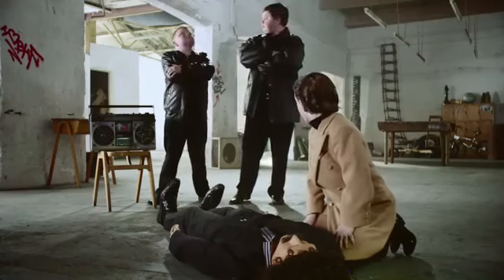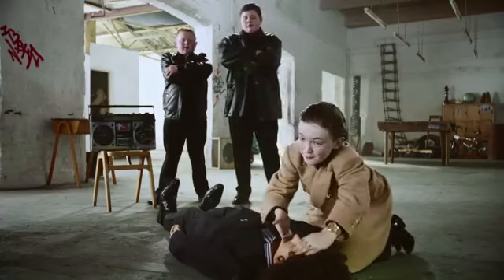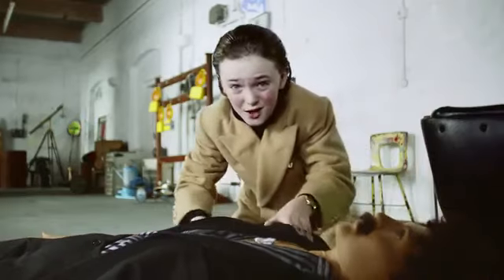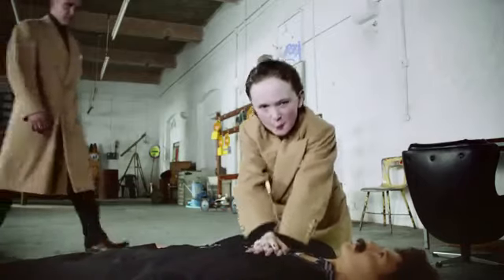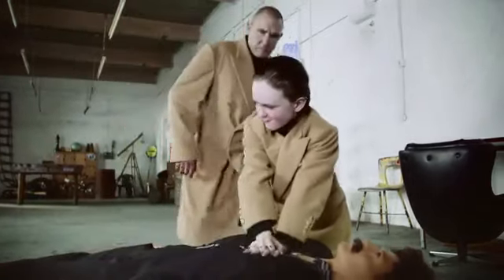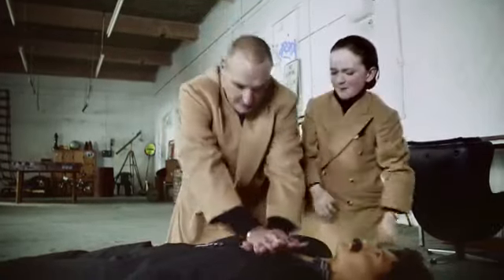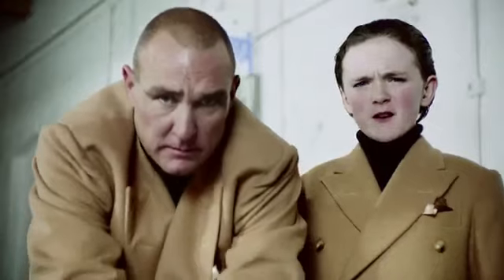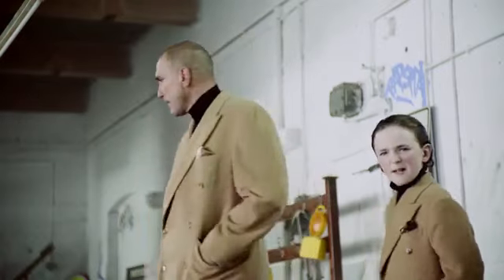NEW Vinnie Jones CPR TV advert funny spoof with kids Mini Vinnie and his mini henchmen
12-year-old Mini Vinnie, Brenock O'Connor, shows us how Hands-only CPR can save a life if you push hard and fast in the centre of the chest, to the beat of Stayin' Alive by the Bee Gees, when someone is in cardiac arrest.